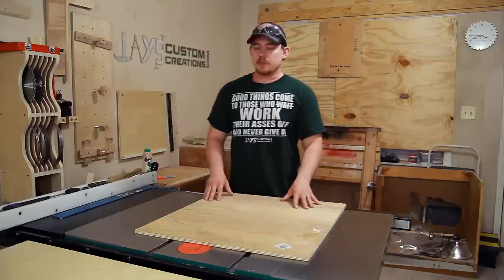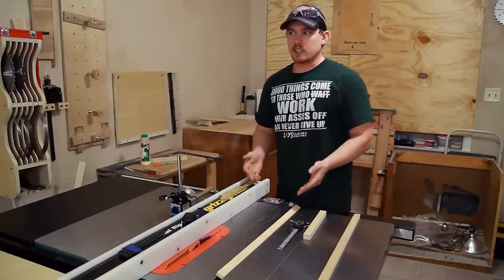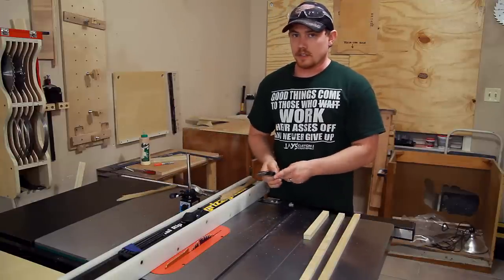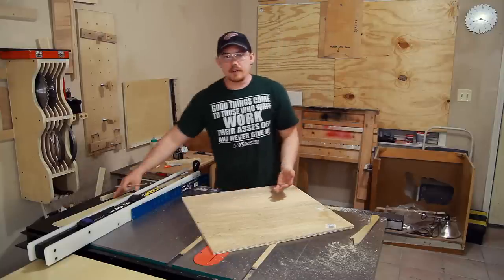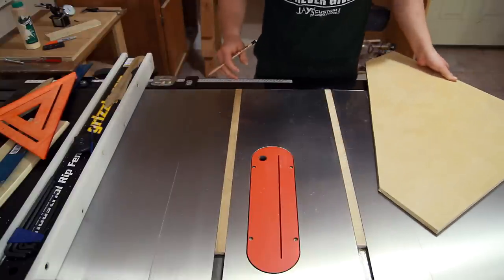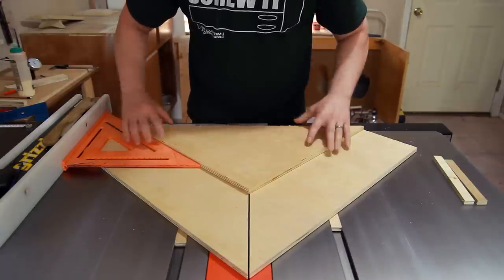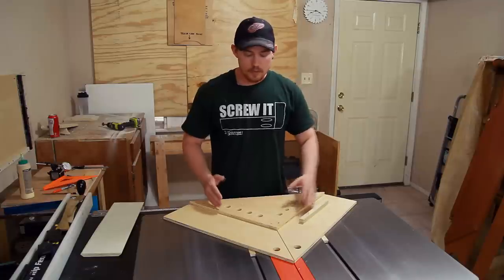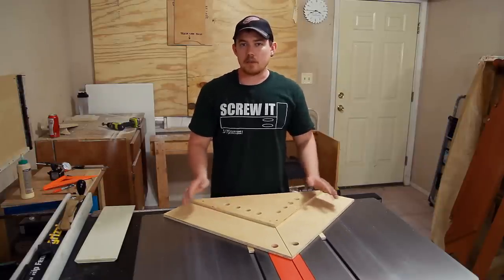PERFECT Miters With A Table Saw Miter Sled - 145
I no longer have a table saw miter sled for my table saw so I decided to make another and record my process.

T-Shirts!